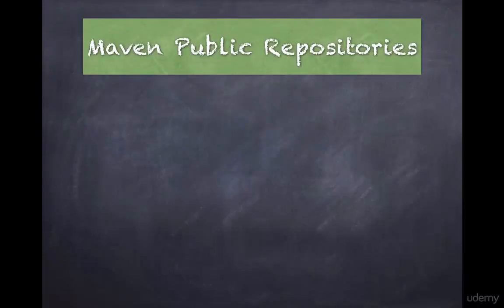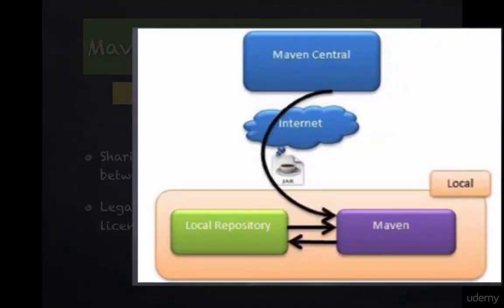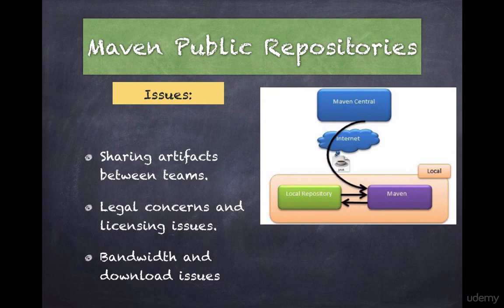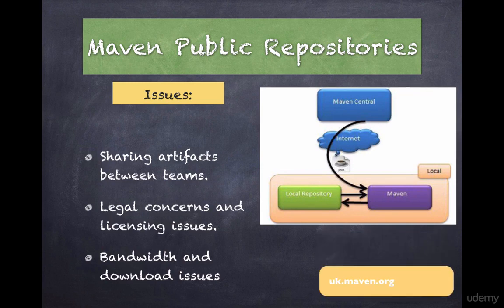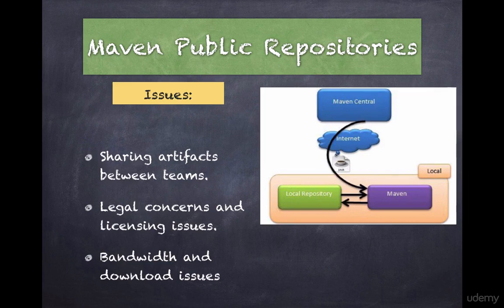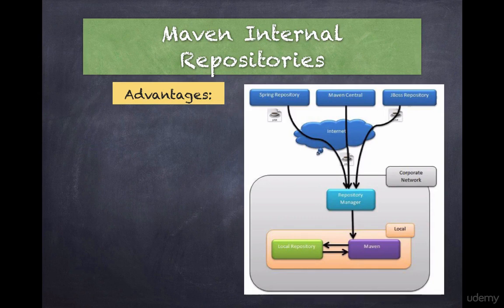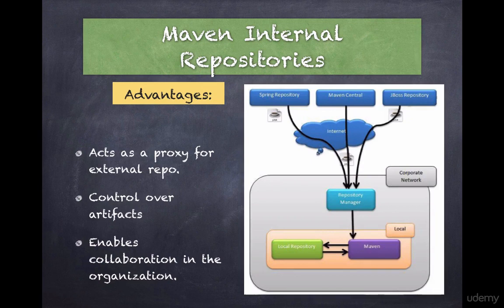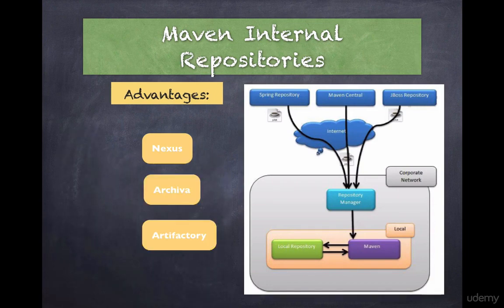9. What is a maven repository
In this video, you will learn what is maven repository. So far you have not defined repository, so how does maven know where to pull the dependencies.